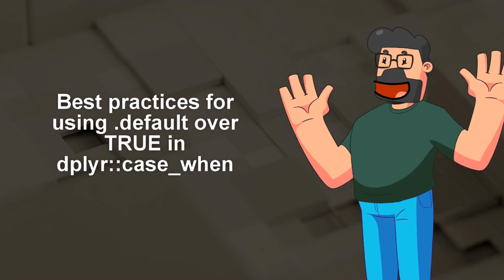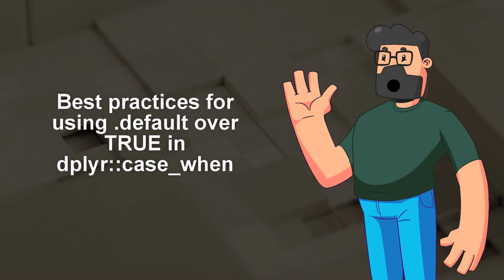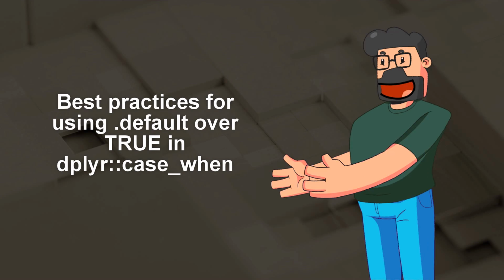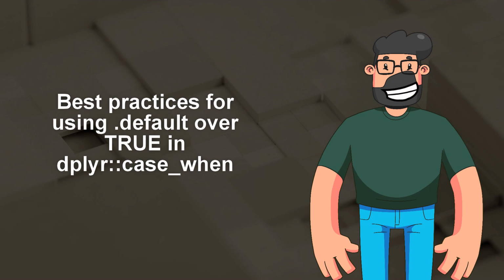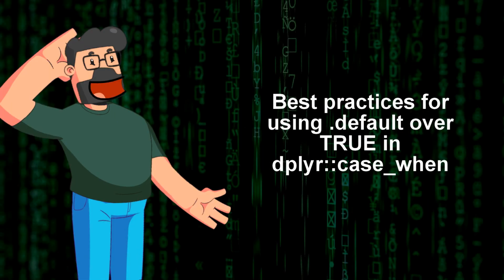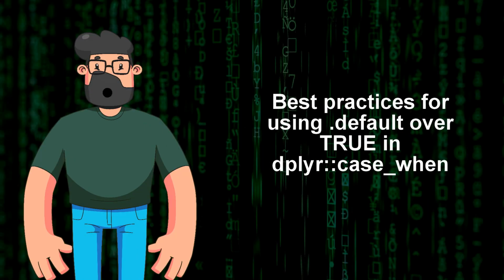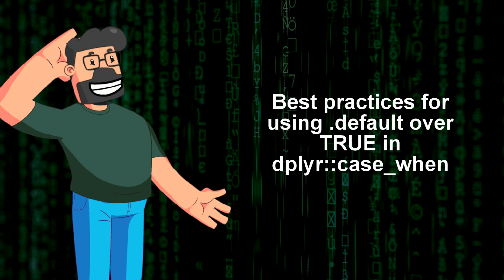Best practices for using .default over TRUE in dplyr::case_when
Learn when to use .default over TRUE in dplyr::case_when with these best practices. When should .default be used over TRUE in dplyr::case_when.

✅ VIDEO INFO:
00:00:00 - R users: '.default' vs 'TRUE' nuances.
00:00:26 - New solution: Use '.default' in 'dplyr 1.1.0'.

This solution would not have been possible without the contributions of users: mhovd and Ma&#235;l